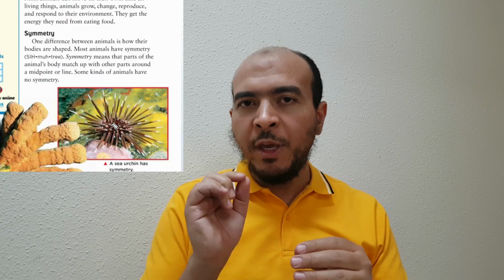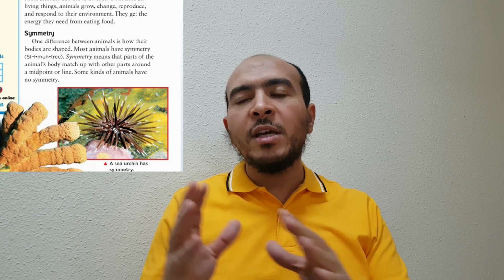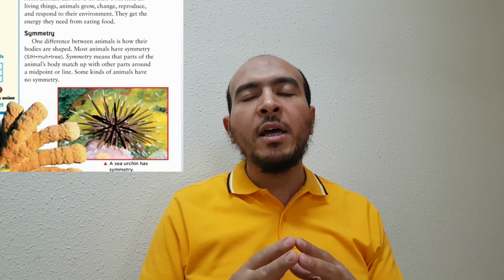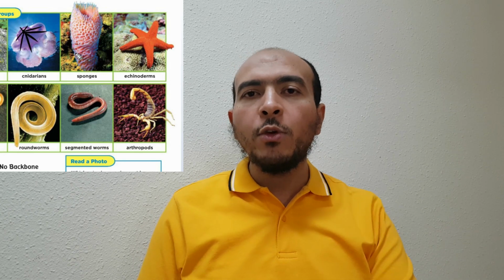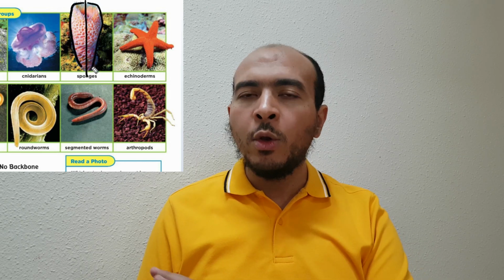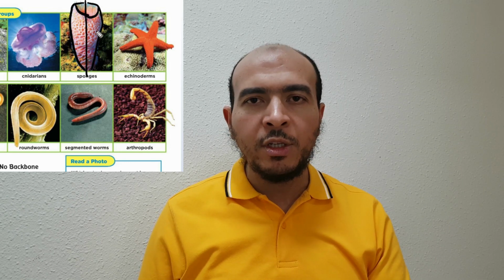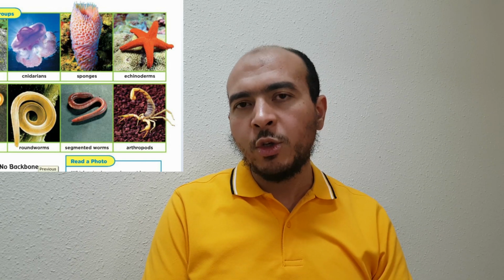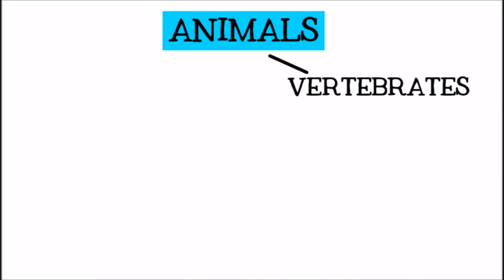The Animal Kingdom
its amazing video about animals ,
simple information and simple explanation , How the scientists classify the animals , and what is the difference between animals .
with  amazing pictures and videos .